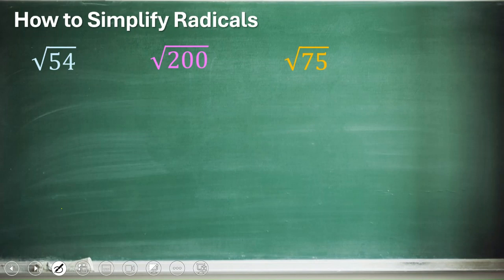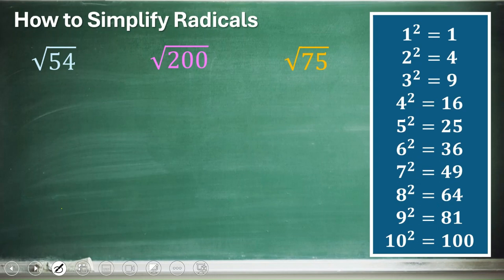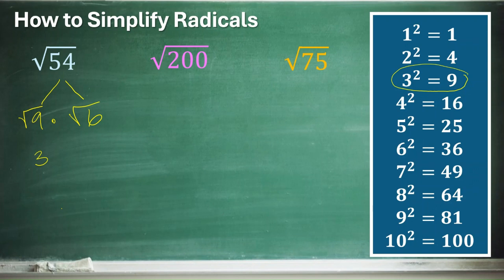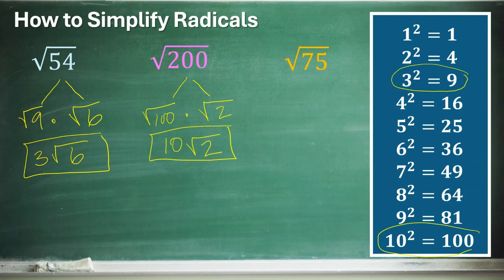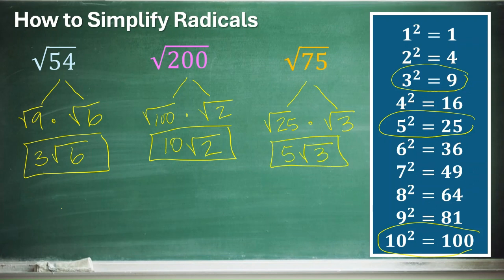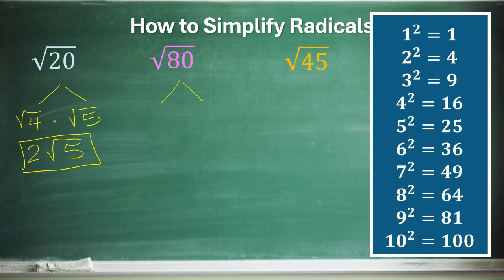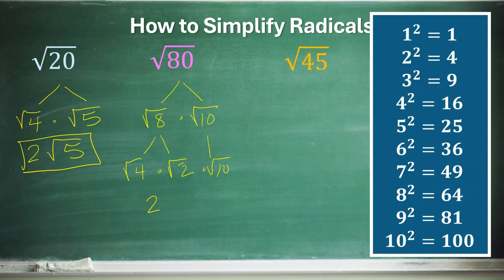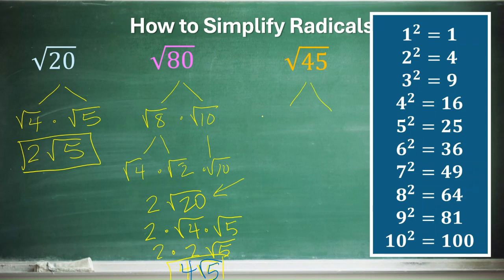Simplify Radicals Like a Pro: The Ultimate Guide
🔍 In this video, we break down the process of simplifying radicals with six examples that make the concept clear and easy to understand! Perfect for students, math enthusiasts, or anyone looking to strengthen their algebra skills. 📐✨

1. **Understanding Radicals** - Get a solid grasp of what radicals are and why we simplify them.
2. **Step-by-Step Simplification** - Follow along as we simplify six different radicals, finding the perfect in each problem and simplifying from there.
3. **Tips and Tricks** - Learn handy tips to simplify radicals more efficiently and avoid common mistakes.